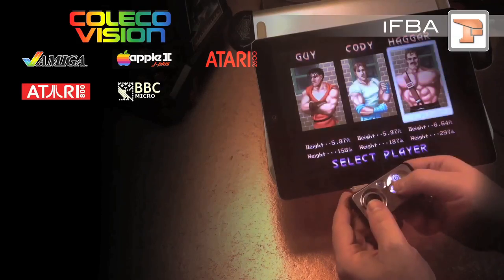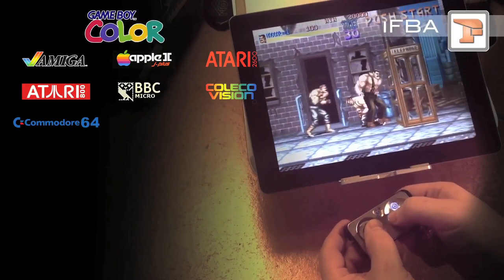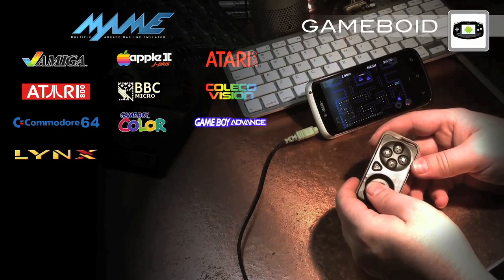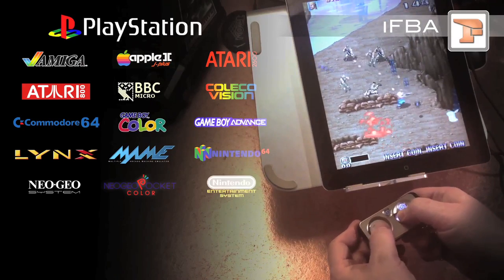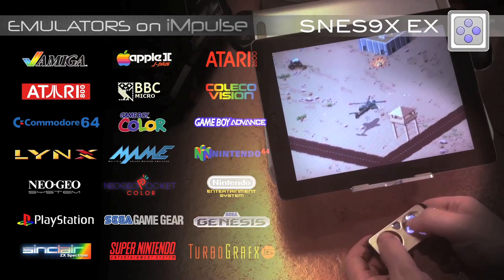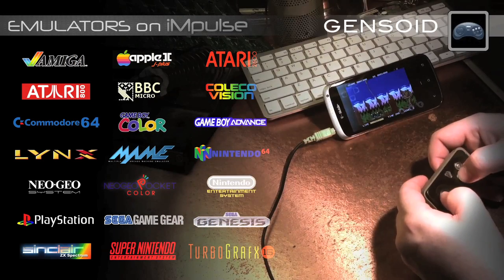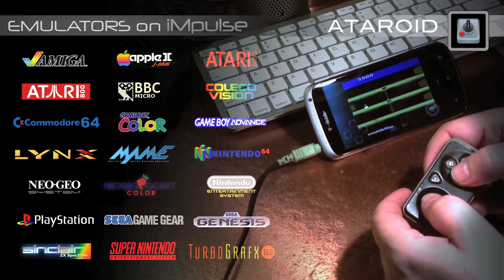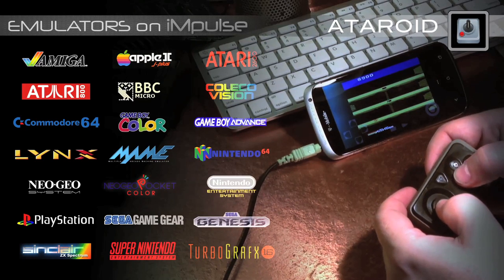Emulators_on_iMpulse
Here's the iMpulse controller working with popular emulators on iOS and Android